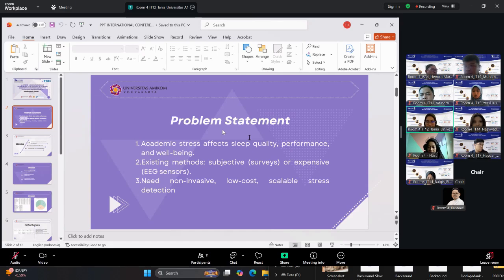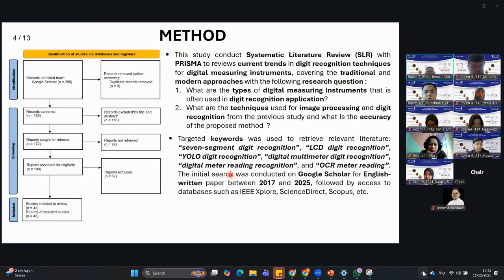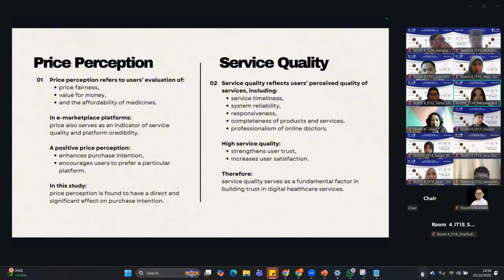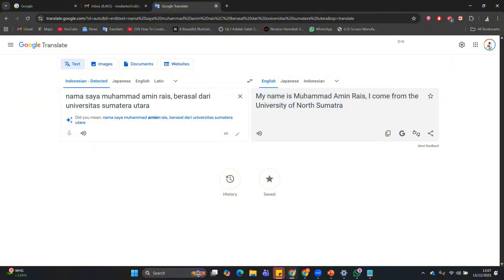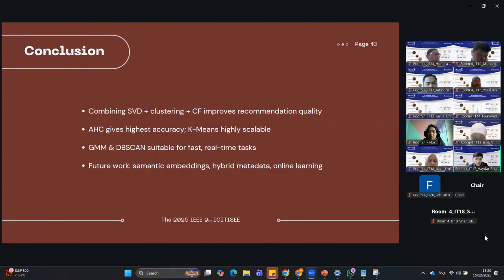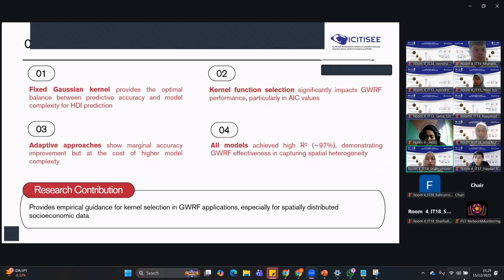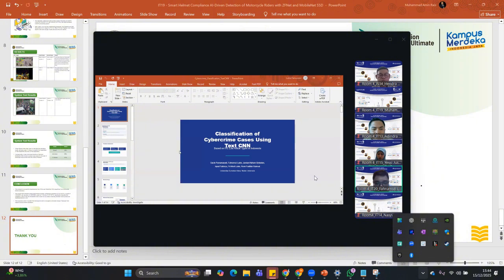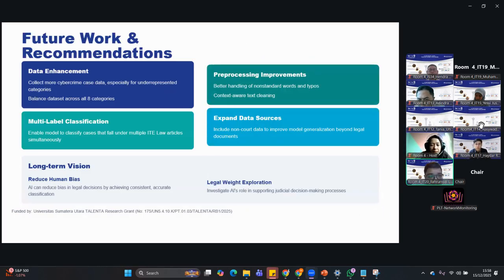Day13 Mengikuti Prosiding ICITISEE 2025 Universitas Amikom Purwokerto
Saya Mengikuti Konferensi sekalian belajar bagaimana persentasi yang benar dalam bahasa inggris di ICITISEE 2025 yang diselenggarakan oleh Universitas Amikom Purwokerto pada tanggal 15 Desember 2025 Room 4